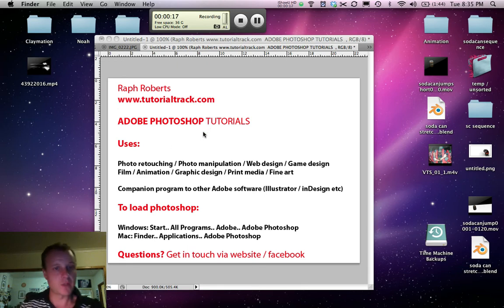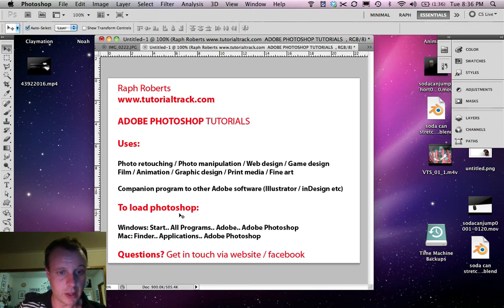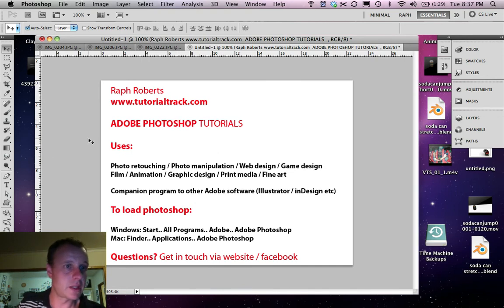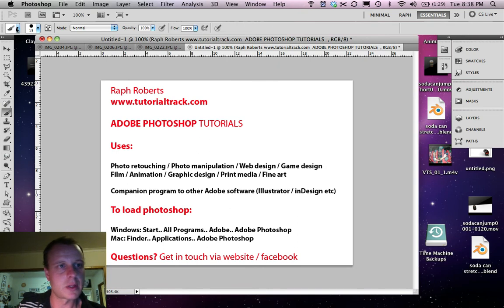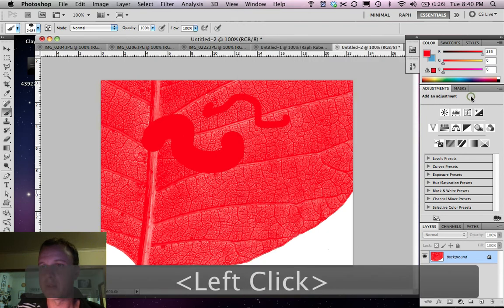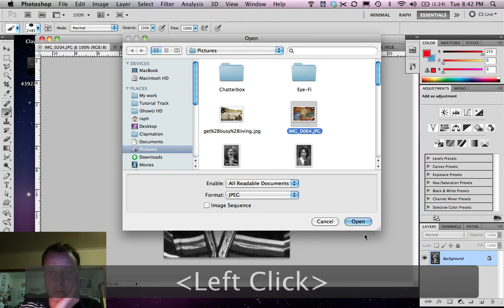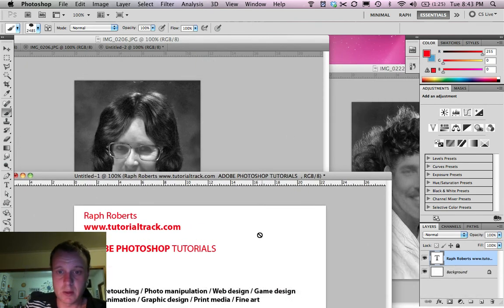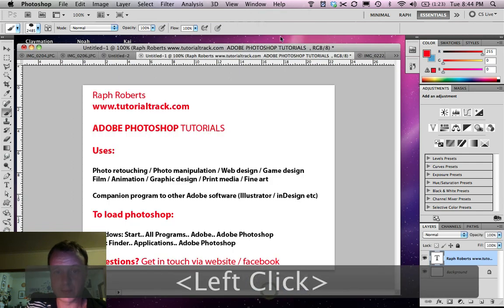Photoshop 101 crash course tutorial Episode 1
This is part of a beginner training series in Adobe Photoshop